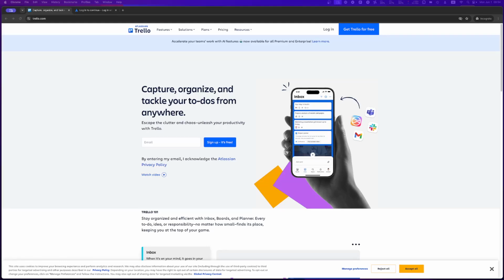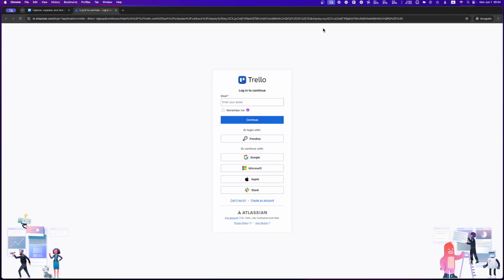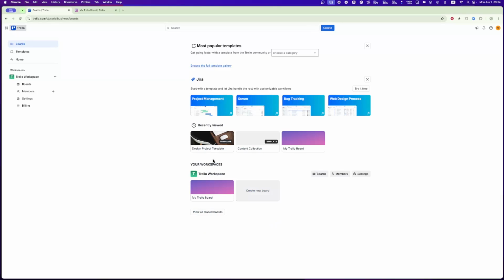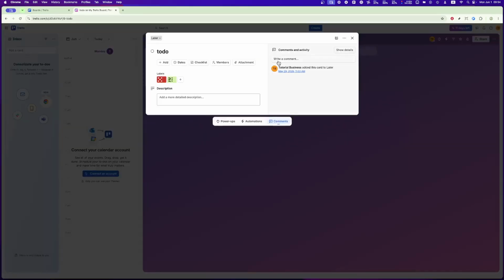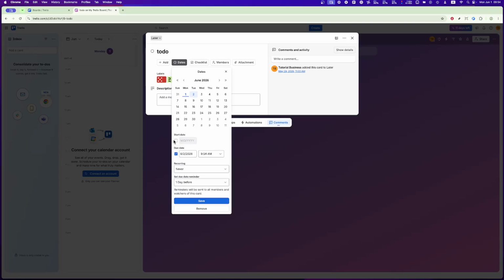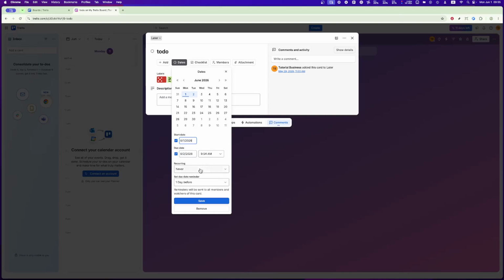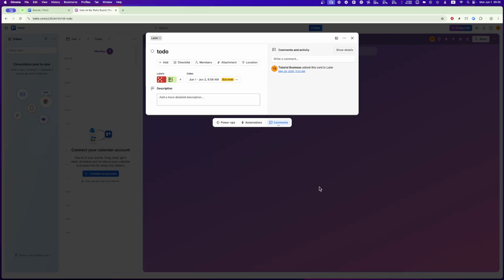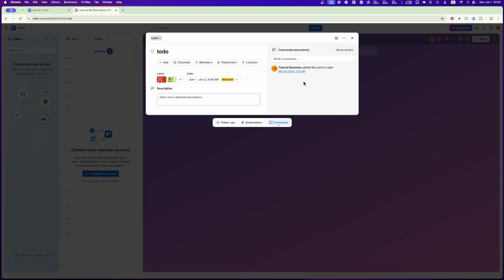How to Set Due Date Reminders in Trello (Step-By-Step) [2026 guide]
00:00 Introduction to Trello Reminders
00:31 Logging into Trello
00:55 Navigating to Your Board
01:07 Adding and Setting Dates
01:34 Configuring Due Date Reminders
02:01 Sharing Reminders with Team
02:19 Conclusion and Final Tips